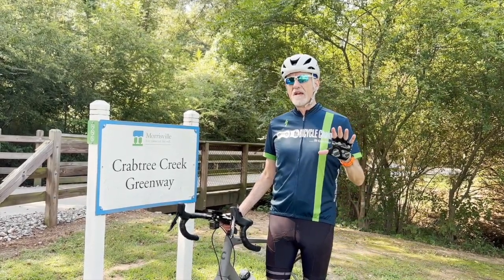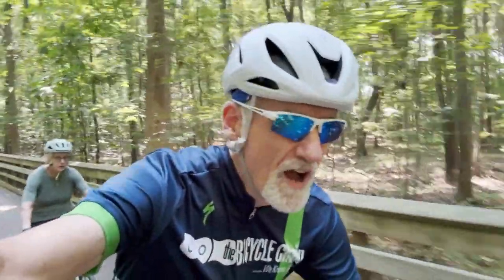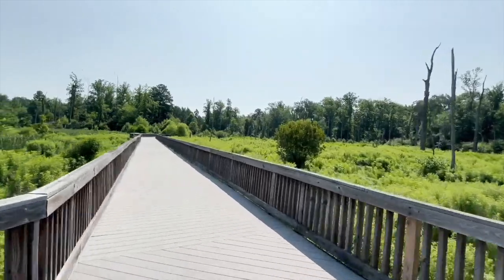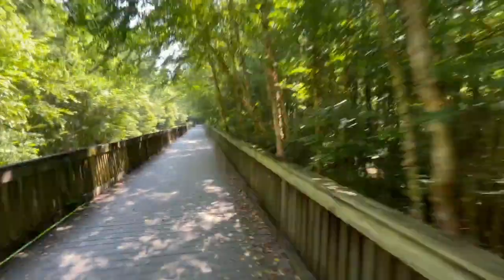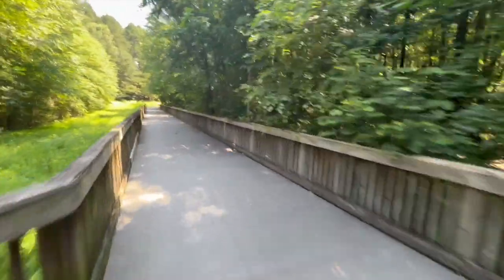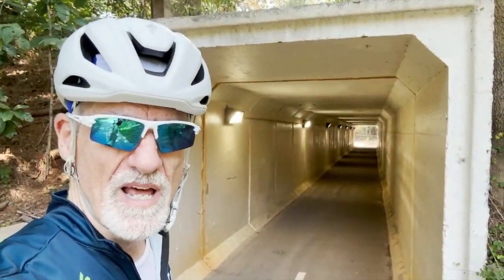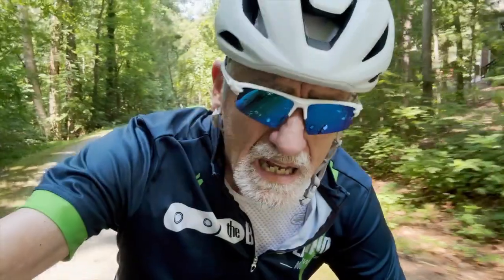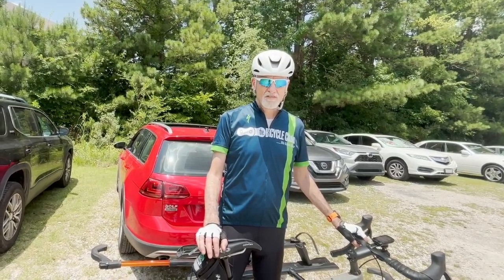Riding the Triangle greenways and trails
Our area is home to a network of some of the best cycling trails anywhere. Come with us to explore just a few of them, and then check out the links below to try some for yourself!